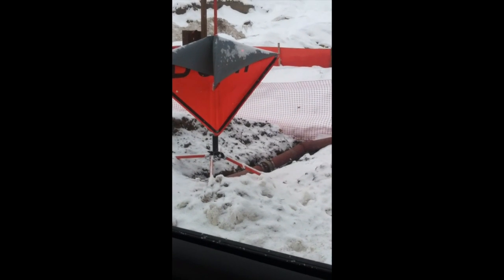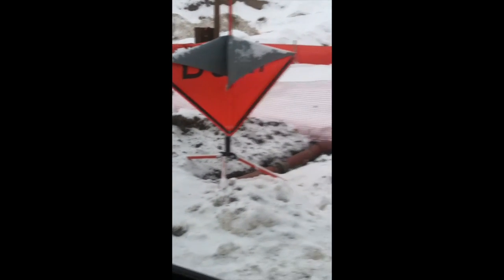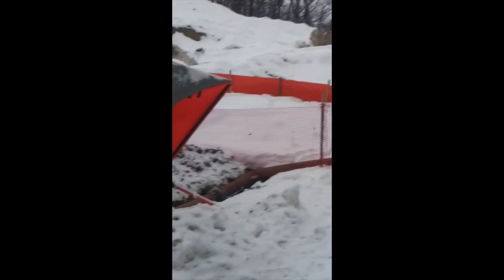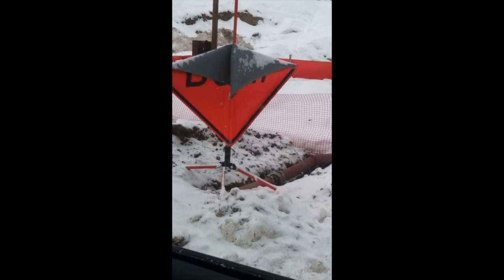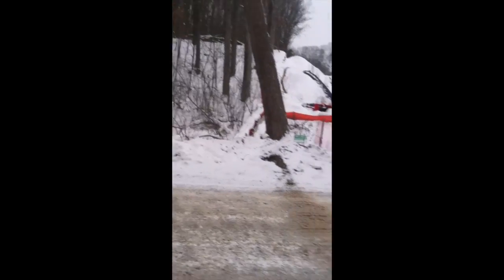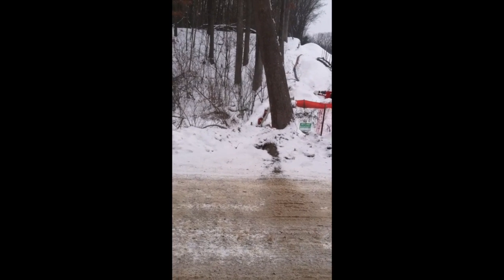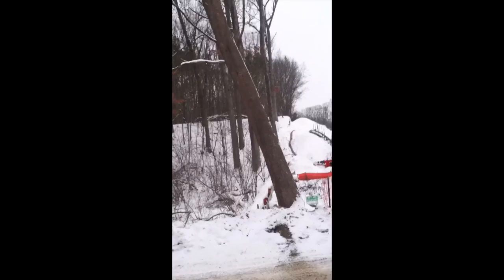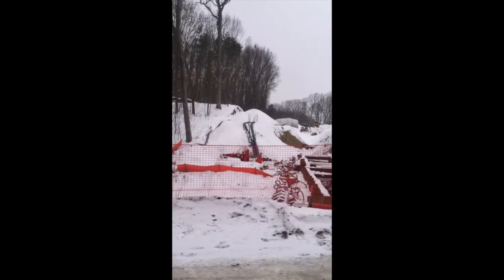Hose under Dexter Townhall Road